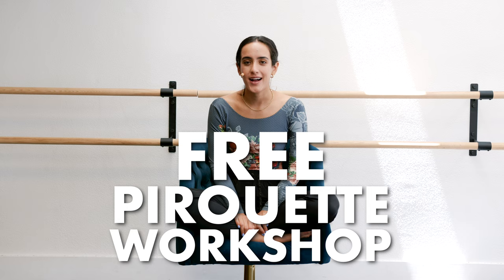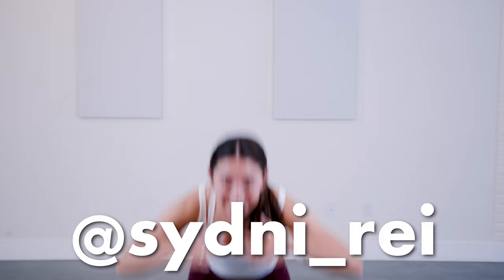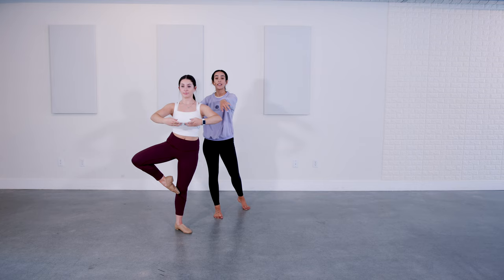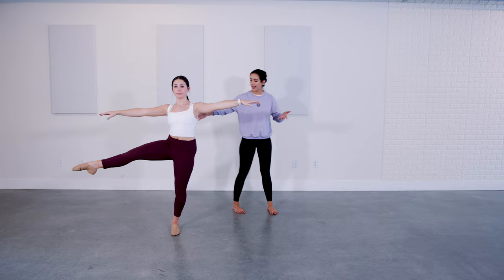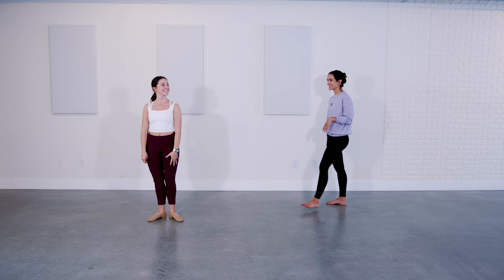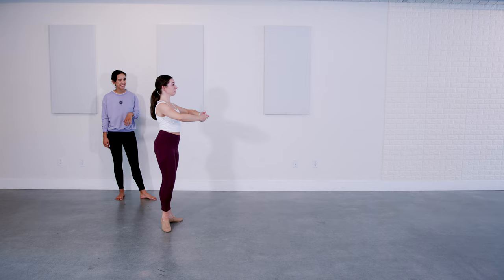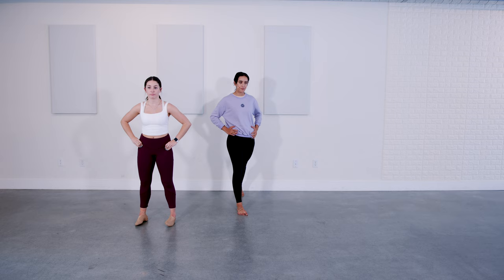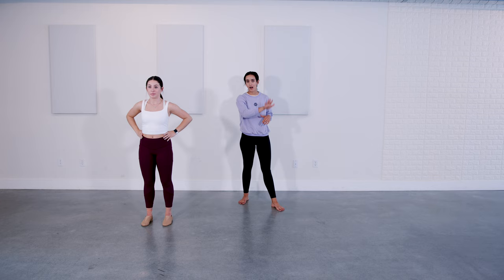Fouetté Turn Tutorial- Step By Step Breakdown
Try this fouetté tutorial for beginner dancers! Watch as we break the ballet turn down, step-by step, for easy learning and quick improvement.

😍Request a CUSTOM SHOUT OUT video or GUARANTEED DM from me on Cameo